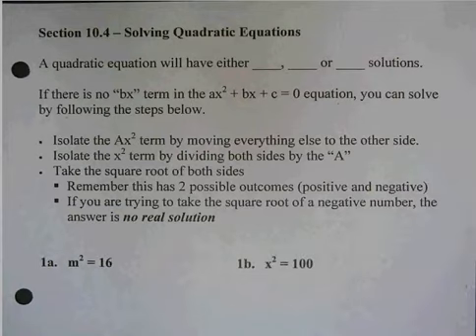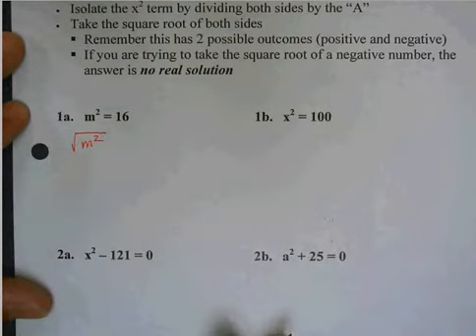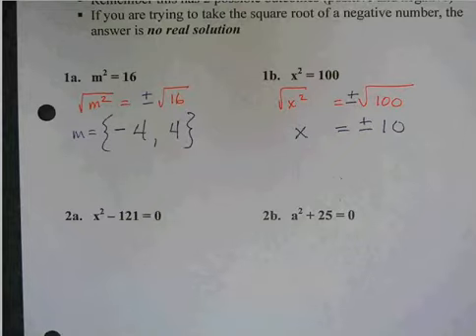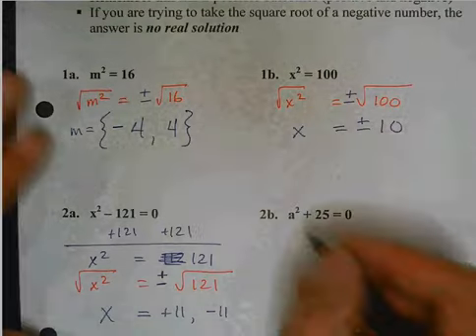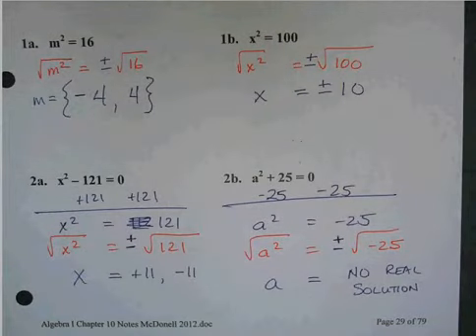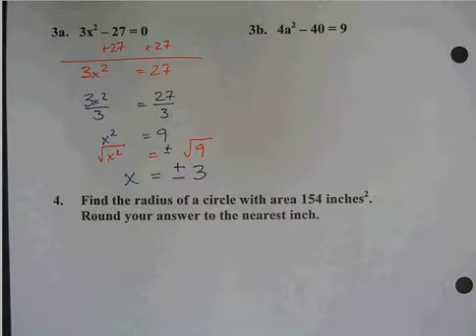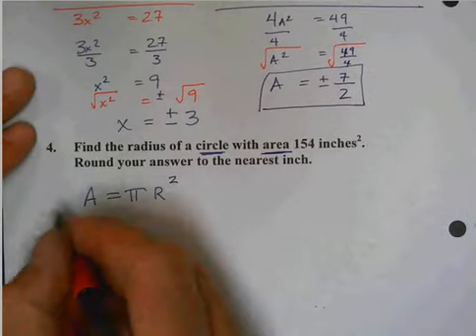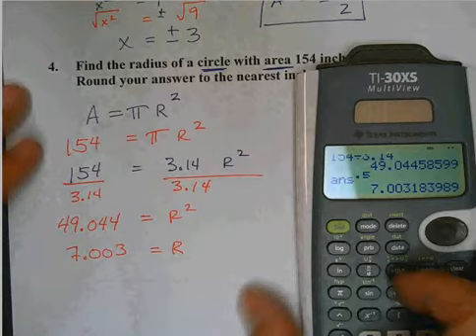Algebra I - McDonell 10.4.avi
Solving Quadratic equations by taking the square root of both sides